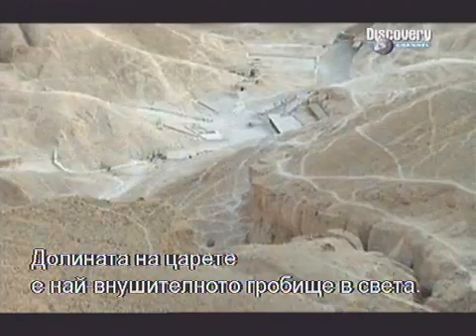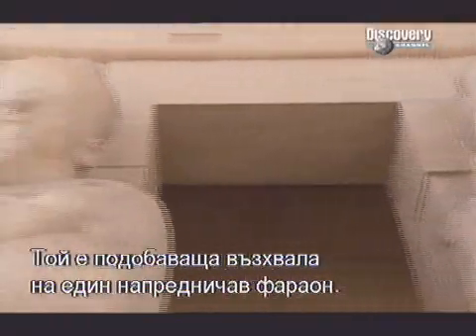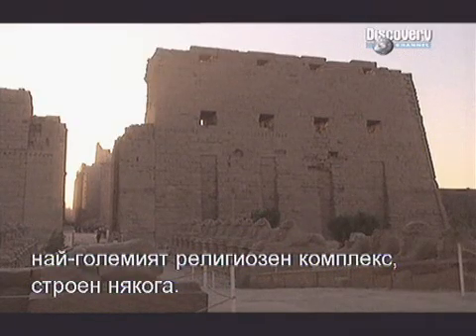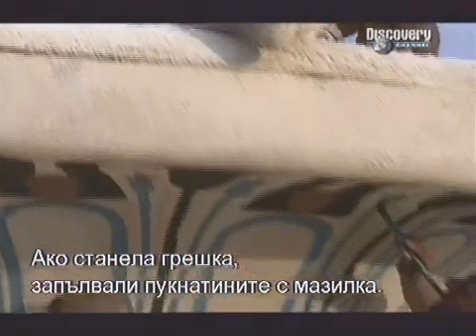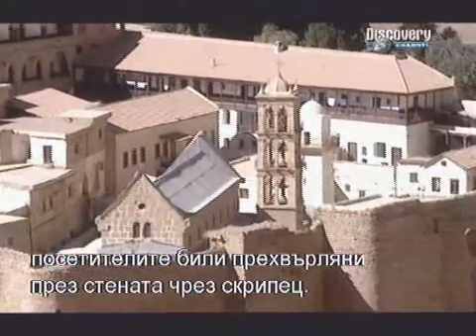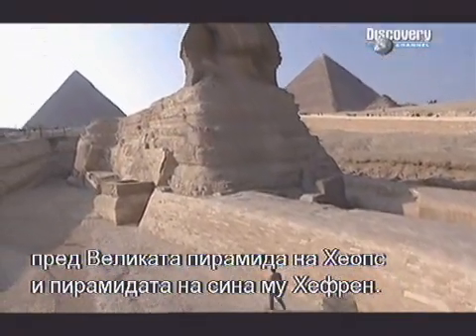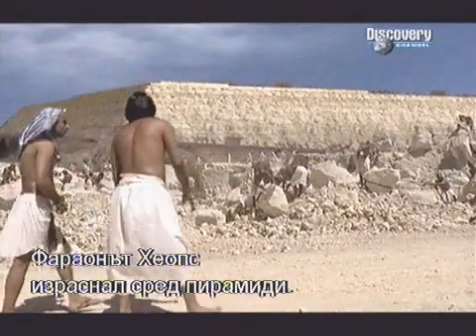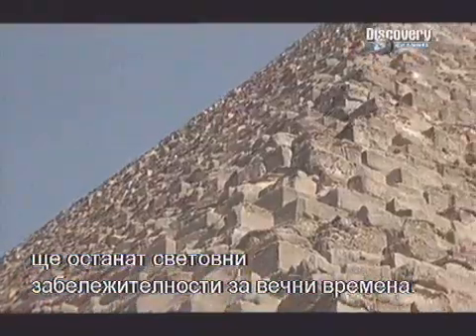Seven Wonders of Ancient Egypt TVrip Nikra